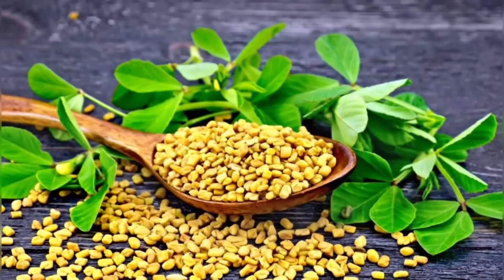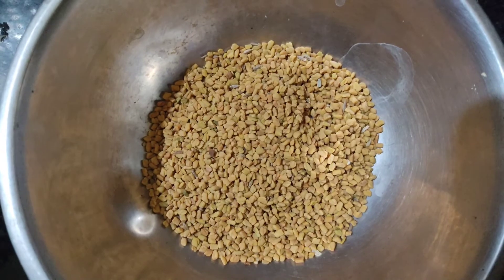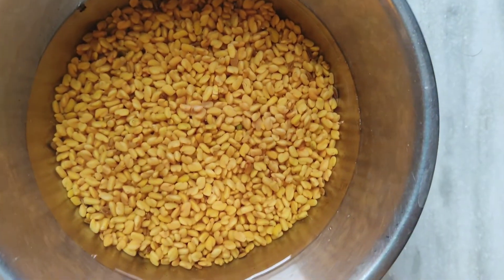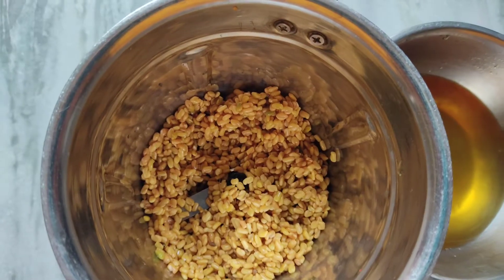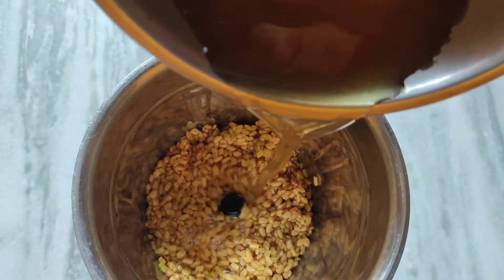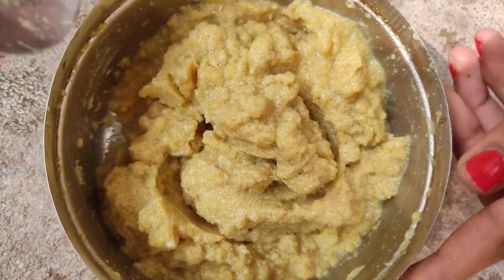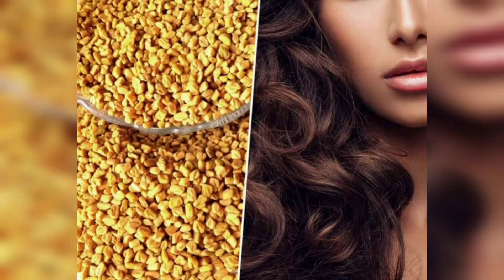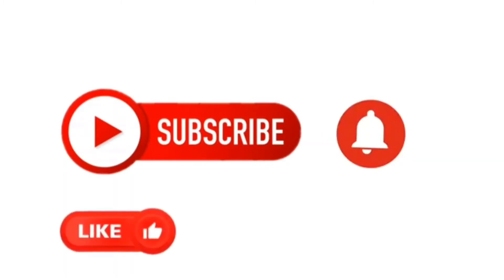ఇది ఒక్కటి వాడడం వలన డాండ్రఫ్ ఇక ఉండను గాక ఉండదు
hii friends today